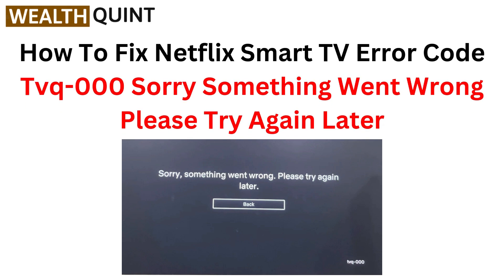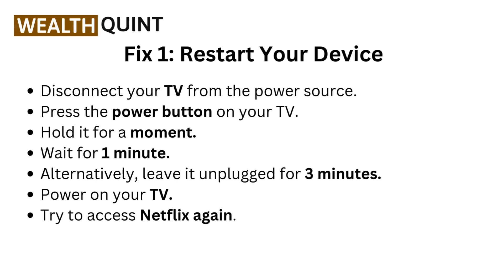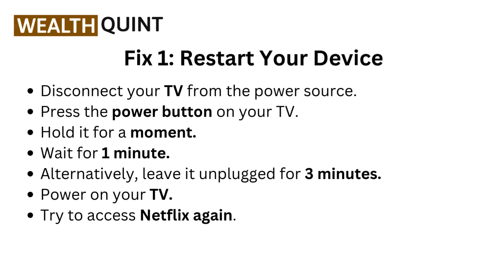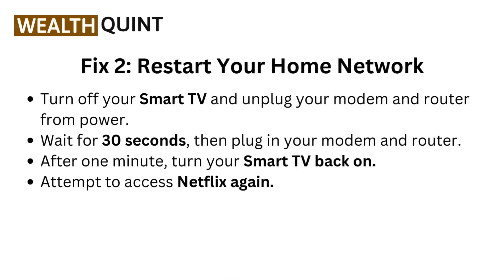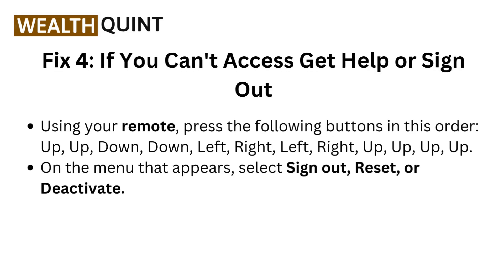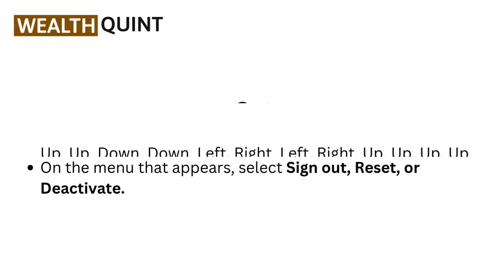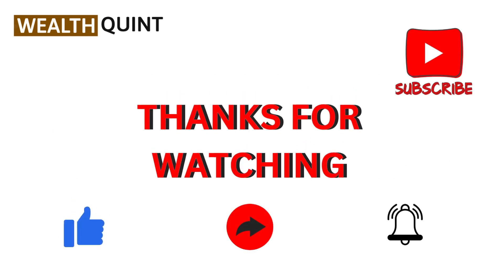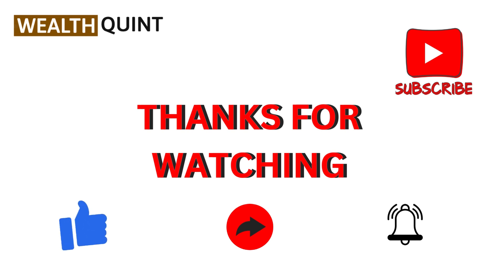How To Fix Netflix Smart TV Error Code TVQ-000 Sorry Something Went Wrong Please Try Again Later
In this informative video, we will guide you through the process of resolving the GeForce NOW Error Code 0xC0270003. This error can disrupt your gaming experience, but with our step-by-step instructions, you will learn effective troubleshooting techniques to restore functionality. Join us as we explore the causes of this error and provide practical solutions to ensure a seamless gaming experience.

00:00 Introduction
00:15 Fix 1: Restart Your Device
00:31 Fix 2: Restart Your Home Network
00:47 Fix 3: Sign Out of Netflix
01:02 Fix 4: If You Can't Access Get Help or Sign Out